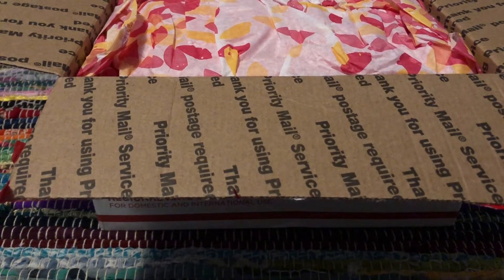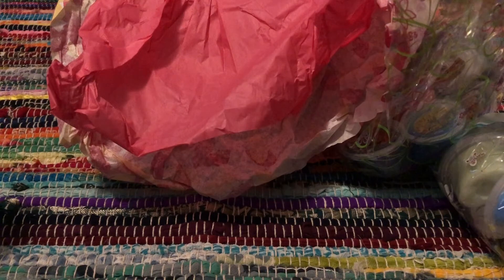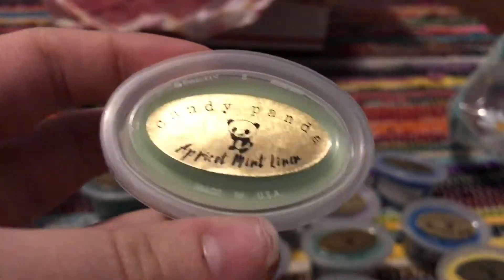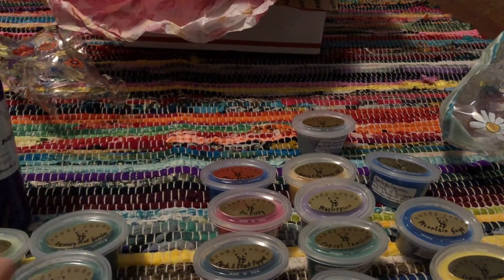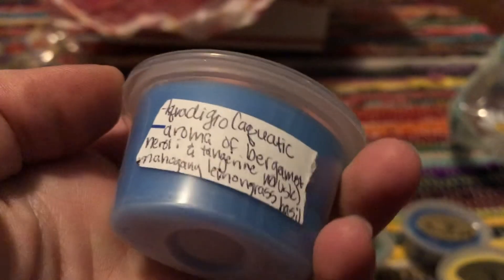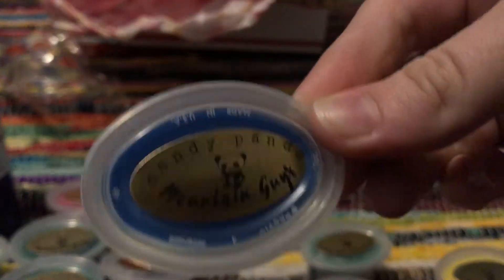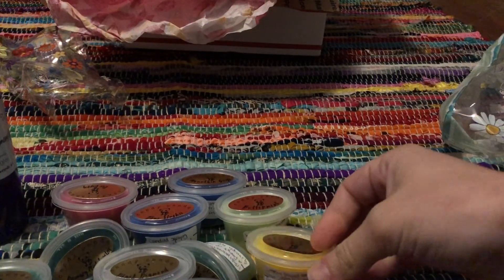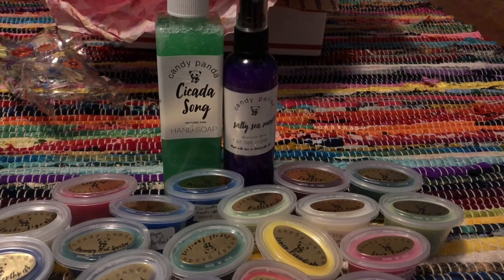Candy Panda Haul June 2020! 🍬🐼 Mystery Wax Melt Bags 😍